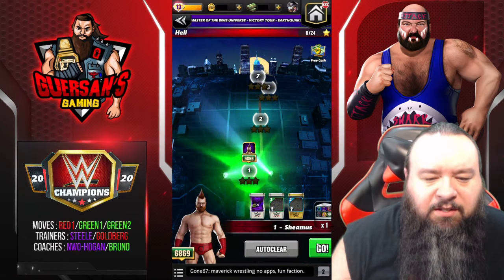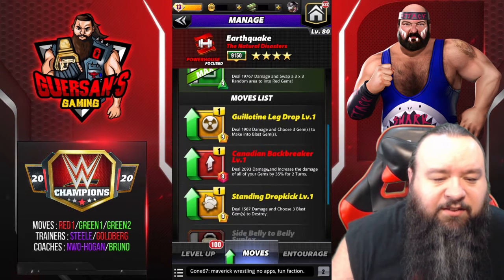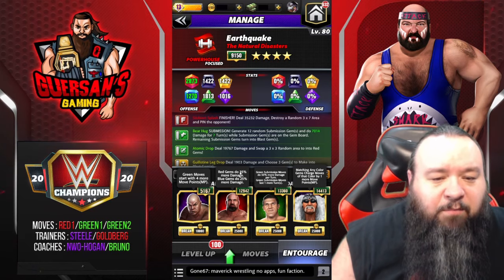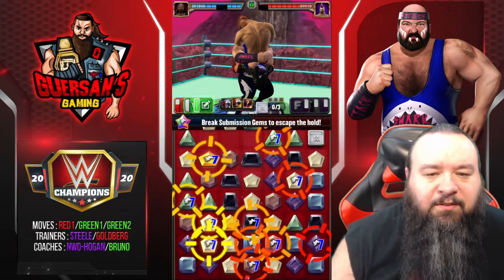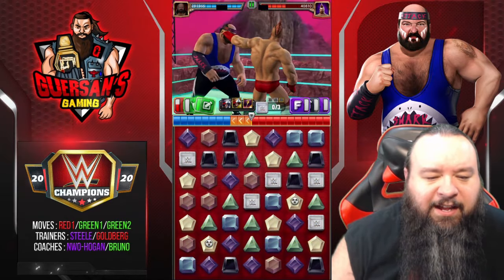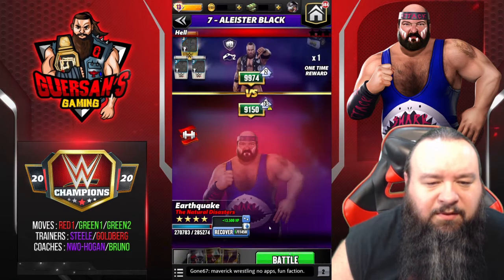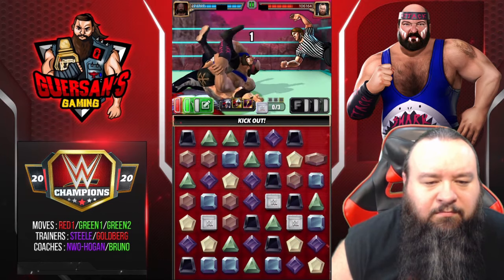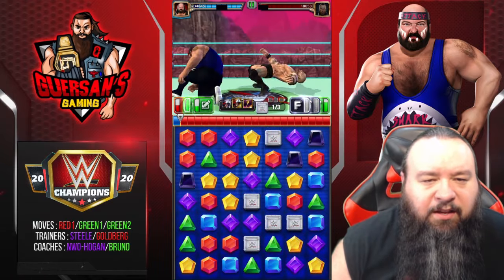Earthquake 4SG Masters of the WWE Universe Earthquake Victory Hell Tour Gameplay / WWE Champions ⚔️